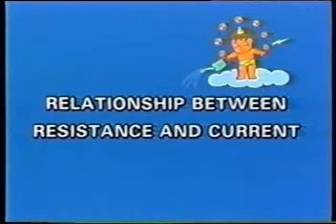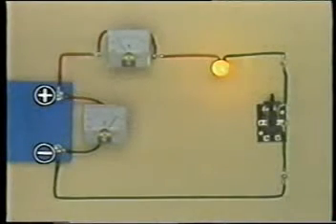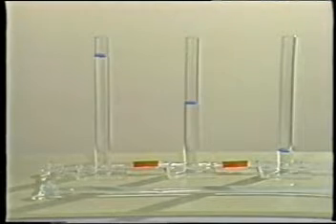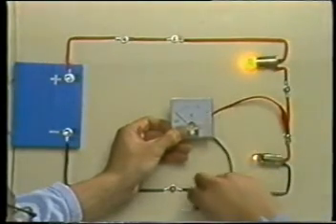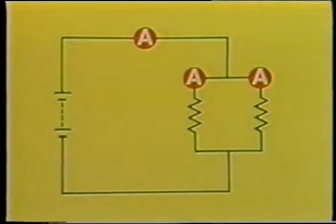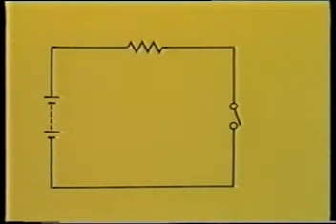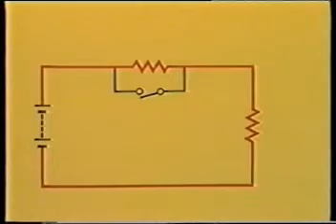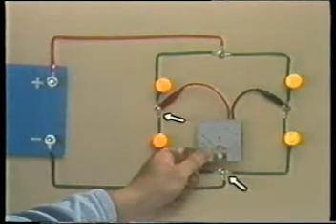toyota electrical education